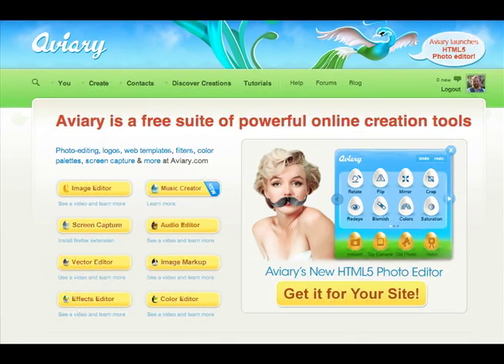Aviary Music Creator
Using Aviary music creator in the classroom with students.